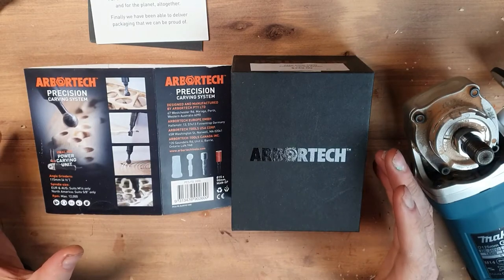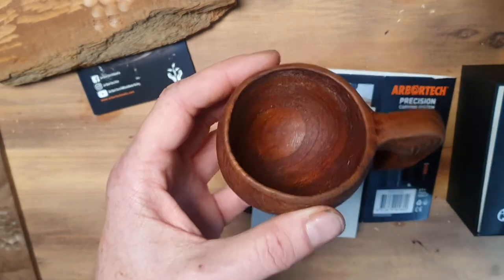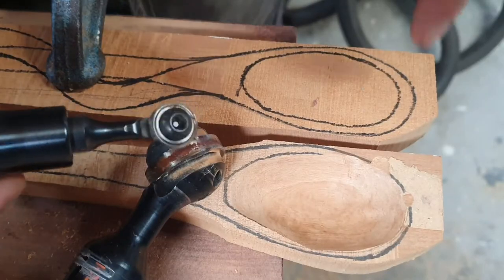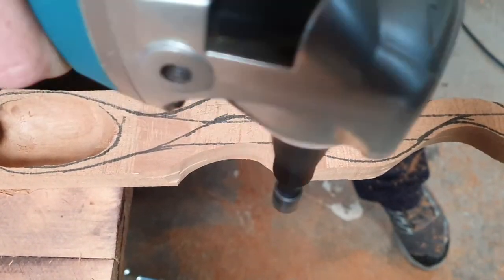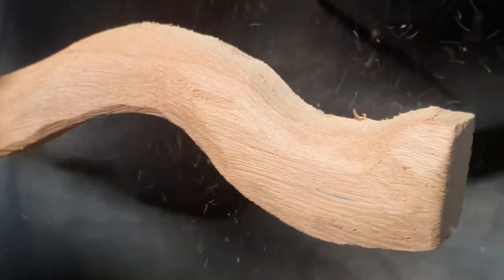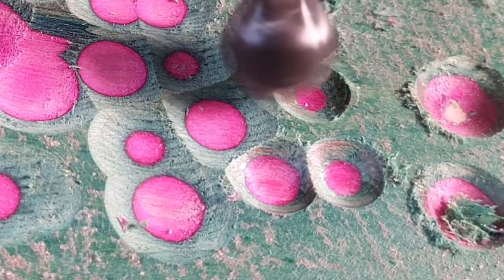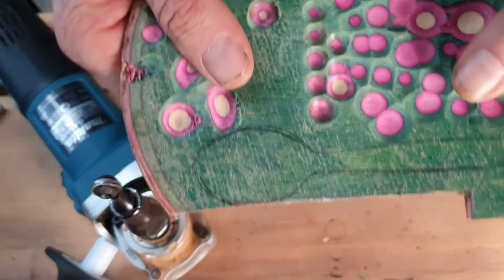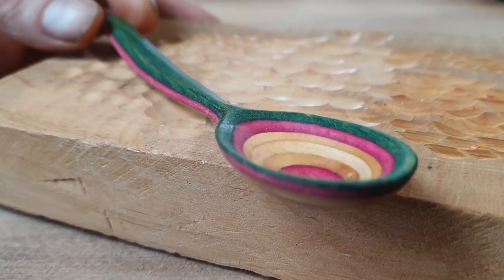Arbortech Precision carving system Review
Check out this video also where I make a coffee cup with the large ball Gouge

If you would like to purchase the Arbortech Precision Carving System through amazon.com use this link and help me out as well

This is a close look at the Arbortec Precision carving system, I run it through some tests, make a skateboard spoon, compare it to the Arbortec ball gouge these are general first impressions of the unique tool. Have been so impressed with the Arbortec's large ball Gouge its ease of use and its quality, I bought this one to see how it performs.  Yes it is specialized so it would suit a certain type of woodworker.

A big thankyou to all my followers for the lovely coments you leave and I hope you enjoy this video

If you would like to help me out with buying tools camera stuff etc I have a buy me a coffee page just follow this link. ( It is processed by paypal) Thank you and Happy carving

Use the code (Case sensitive)-   MATTCARVES